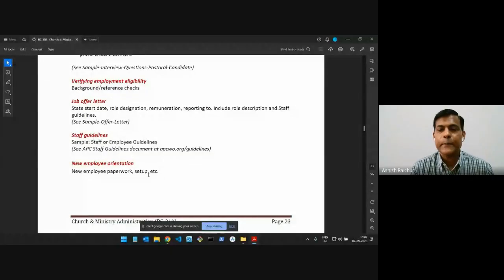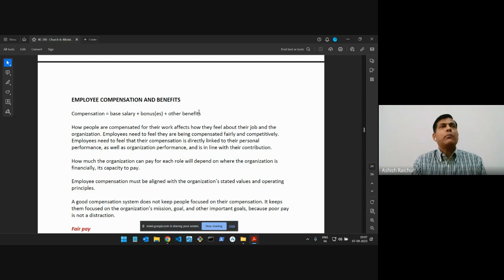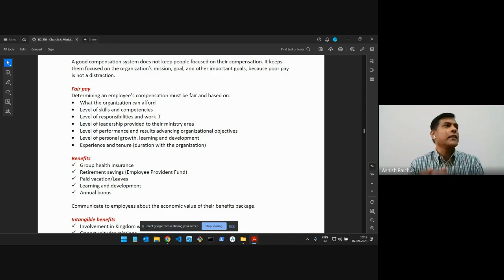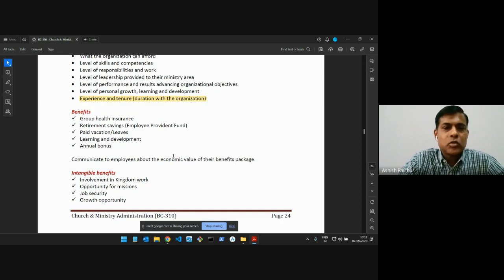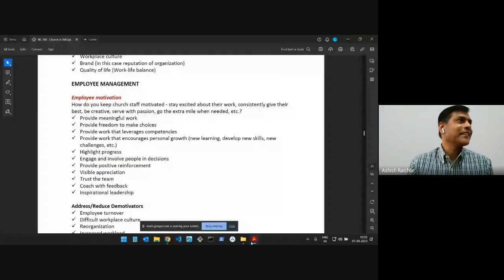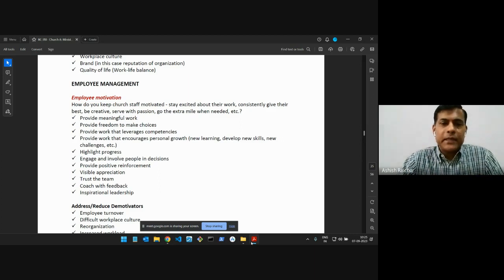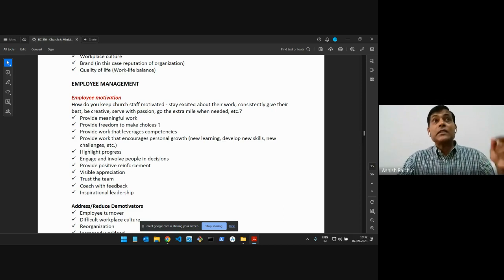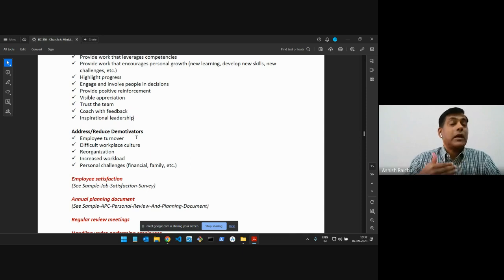Church & Ministry Administration | Lecture 10: BC310-CMA-20230907